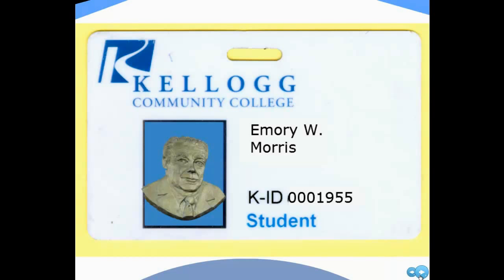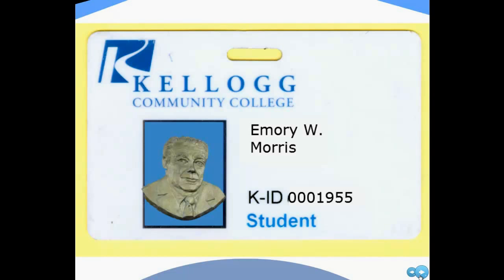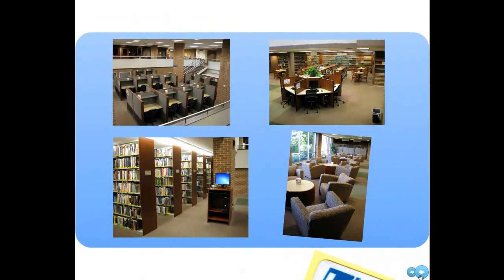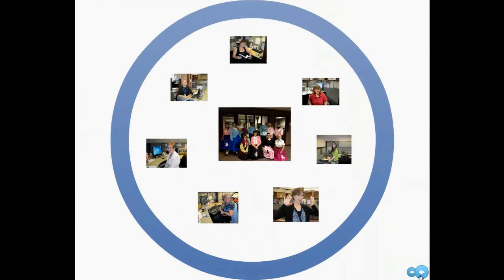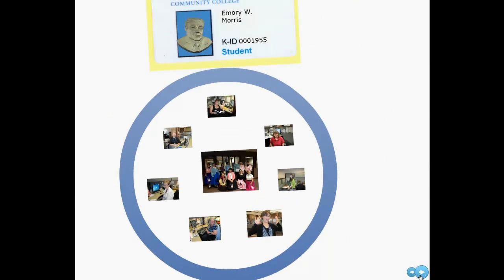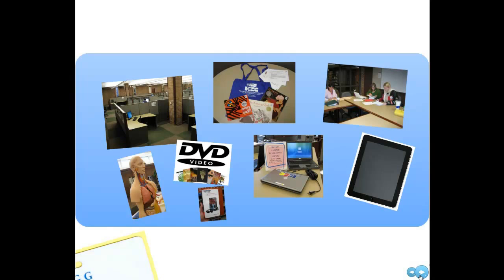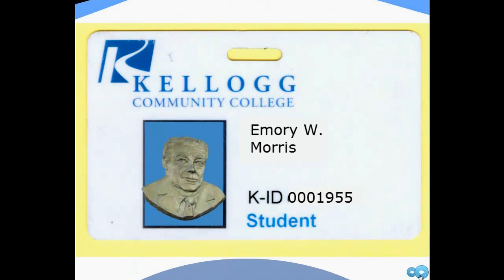KCC Library for Nurses: Physical Library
Brief look at some of our physical spaces and resources